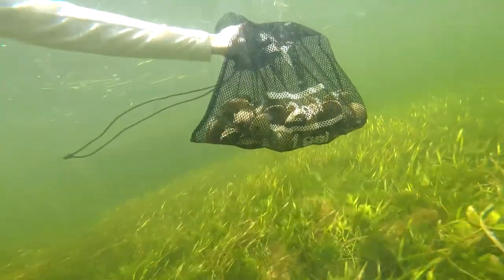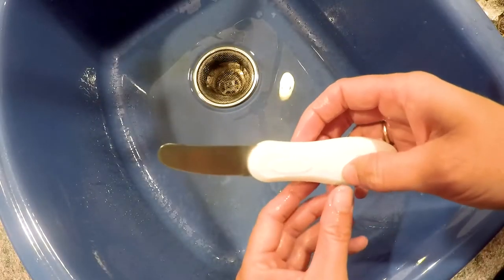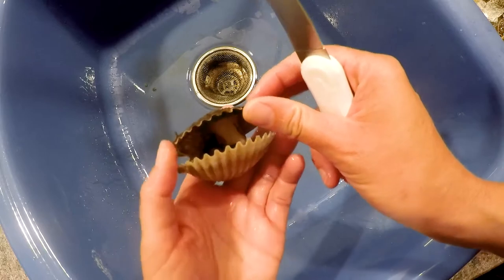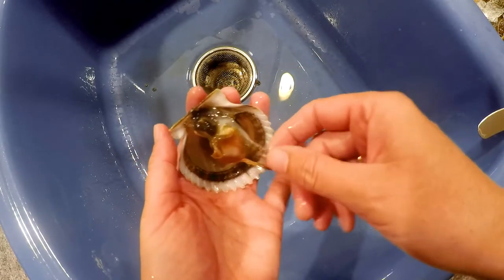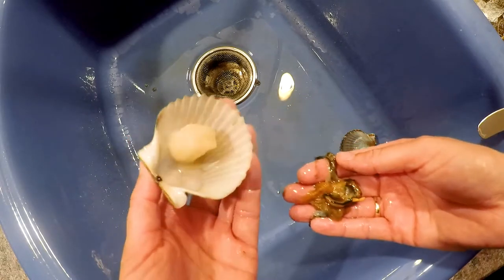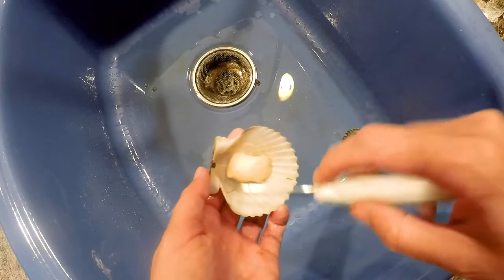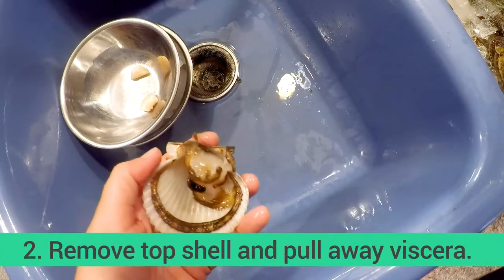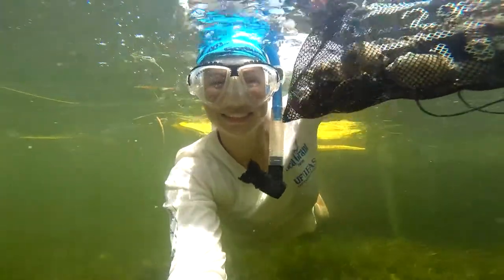Safe Scallop Shucking (FULL)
All you need to know to shuck scallops quickly and handle them safely in order to prevent food borne illness.

BEST PRACTICES:
1. Keep scallops on ice.
2. Drain the cooler melt-water frequently to prevent bacterial contamination.
3. Shuck scallops the same day they are caught.
4. Wash hands and utensils thoroughly with warm soapy water before shucking.
5. Retain only the white muscle meat. Remove all traces of the gut loop and other viscera (aka "guts") from the scallop meat. Rinse meats with freshwater before storing or cooking.
6. Get the meat below 40 degrees F as fast as possible, and store meat at 40 F or below. Do not store in water.
7. Cook or freeze meat within 1 day of shucking. Scallops will last up to 3 months in the freezer.